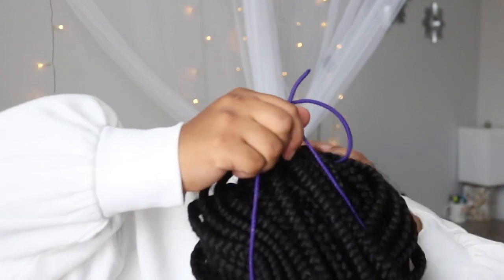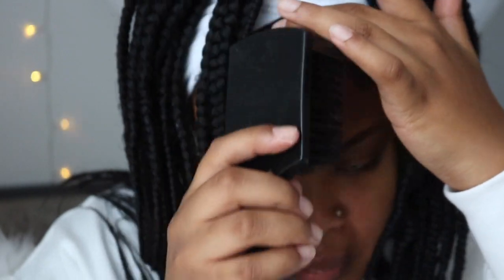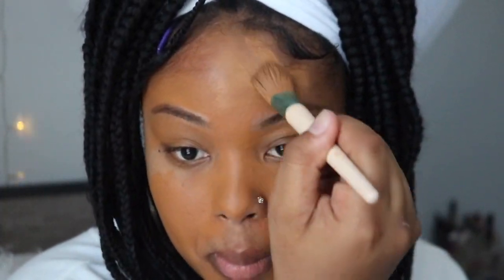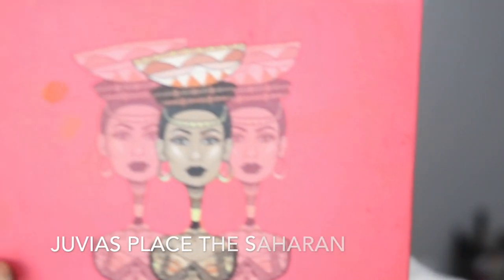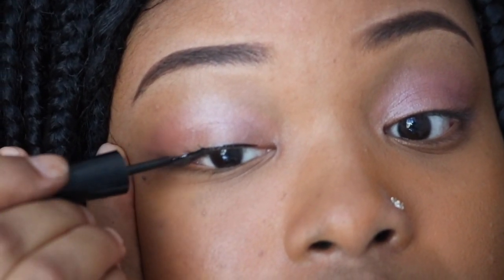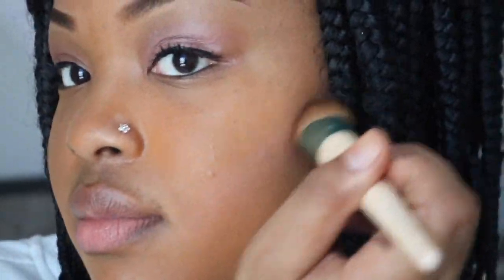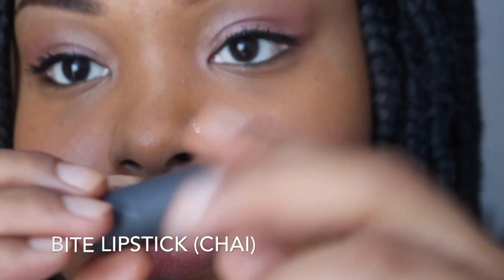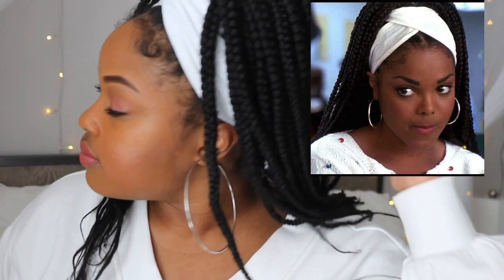Janet Jackson/ Poetic Justice Inspired Look (Hair and Make Up)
Hey everyone! Its been a while since my last video, but I wanted to bring to you a Janet Jackson/ Poetic Justice Inspired look for Halloween. It's super cute and easy!